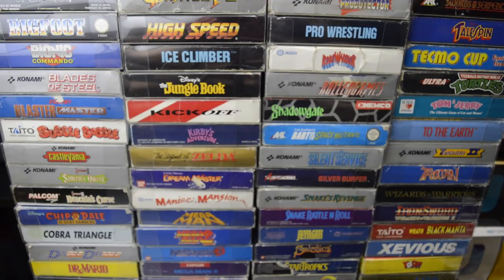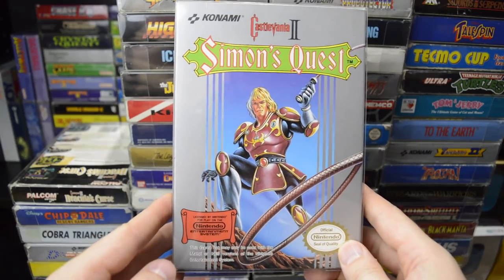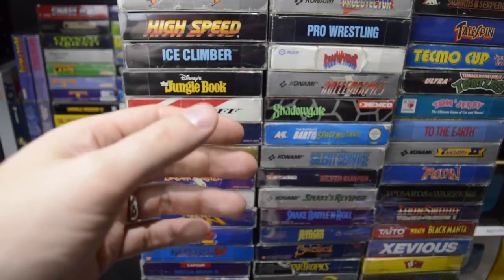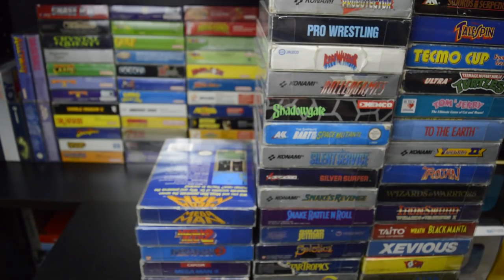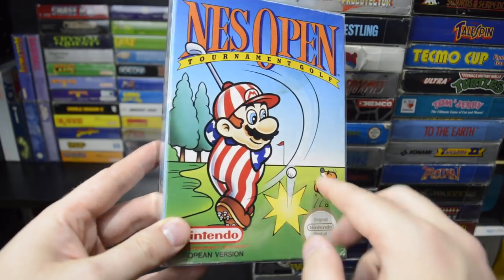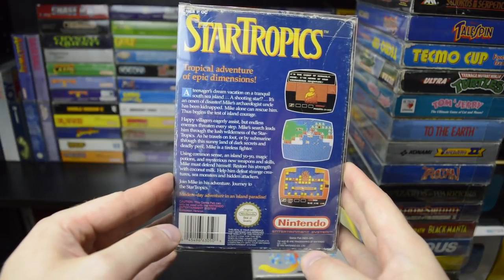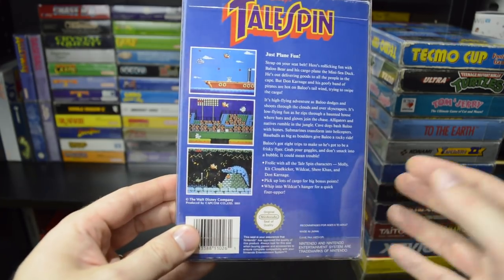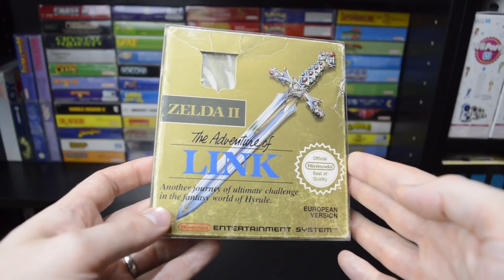My NES collection, updated!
The much requested console specific collection updates are here! The first one is my NES collection with a modest 77 games, check out my thoughts on most of them.